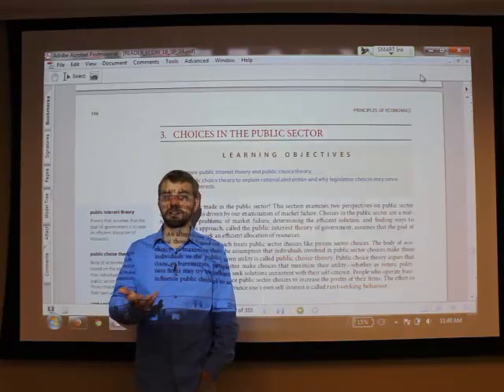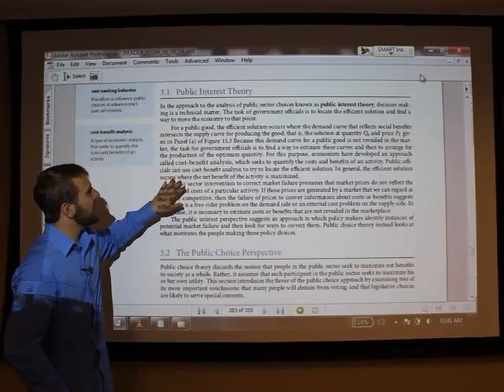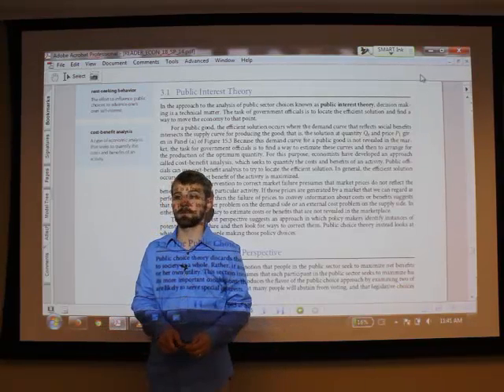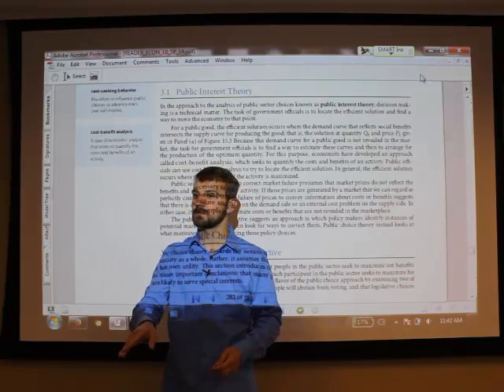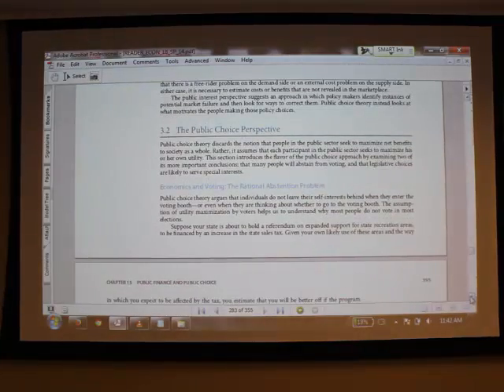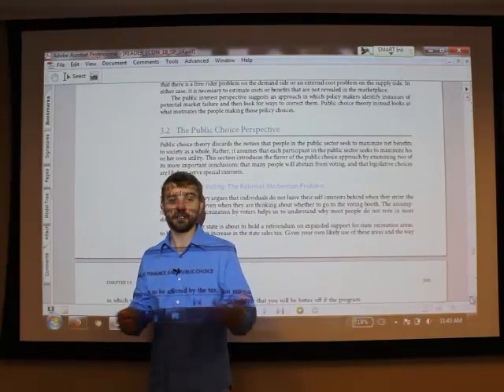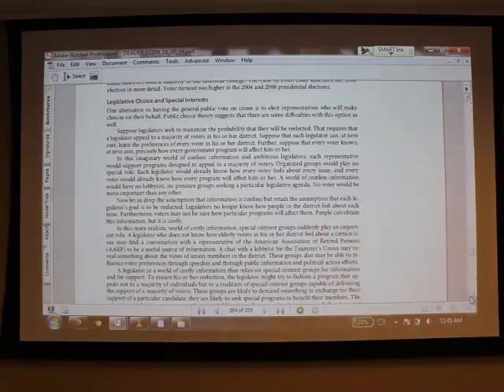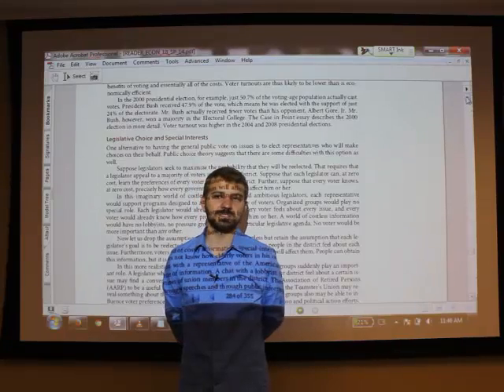video 15 3